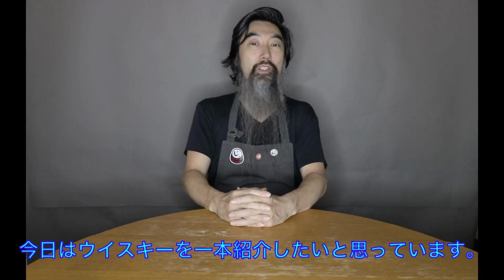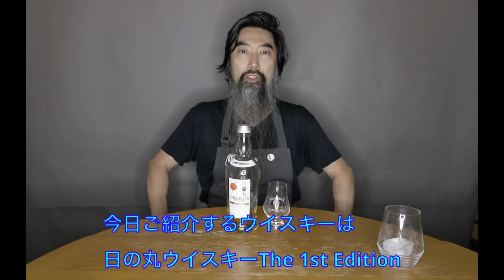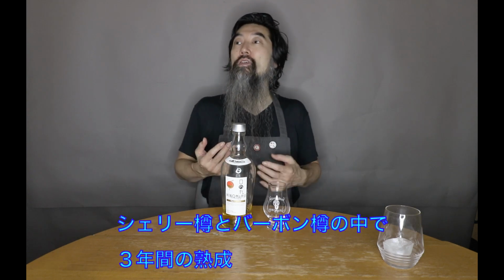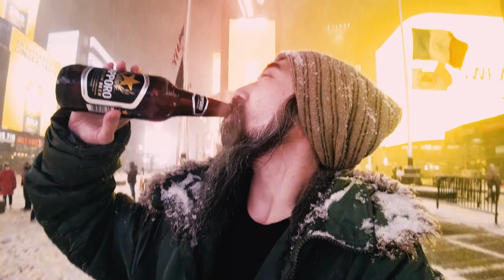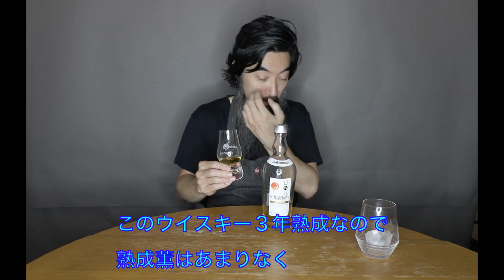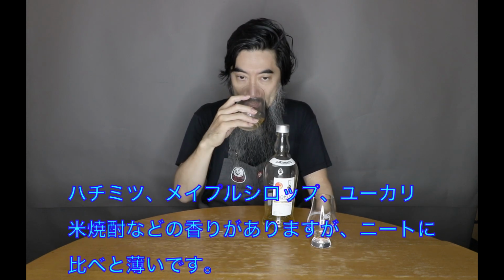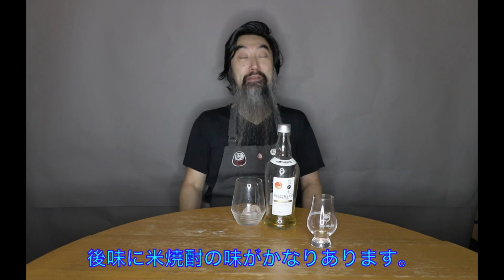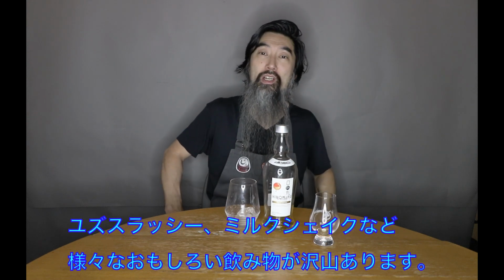[ウイスキー紹介] 日の丸ウイスキーThe 1st Edition編 Hinomaru Whisky The 1st Edition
ニューヨーク在住、ノムリエのYoshiです。

今回は茨城県の日の丸ウイスキーThe 1st Editionを
紹介します。

ビール大好き、ビール命、ビール飲んでます。
世界各国のビールをニューヨークから紹介していきます。

Hello I'm Yoshi, a Nommelier in New York.
Today I'm going to introduce Hinomaru Whisky The 1st Edition
from Ibaraki, Japan.

‹タイムズスクエアの真ん中でビールを飲む›